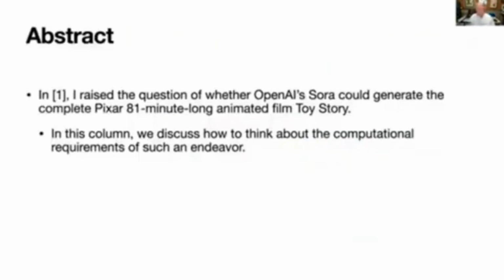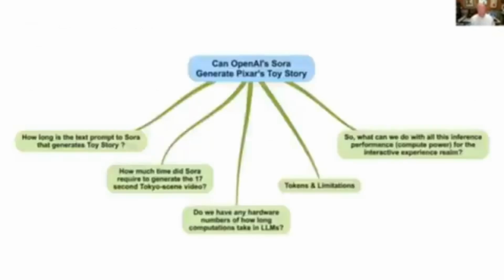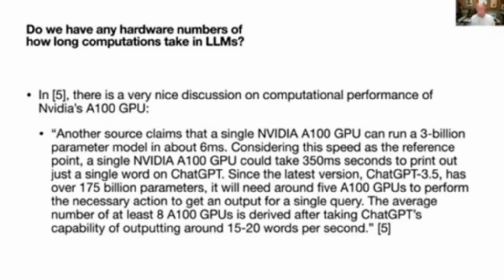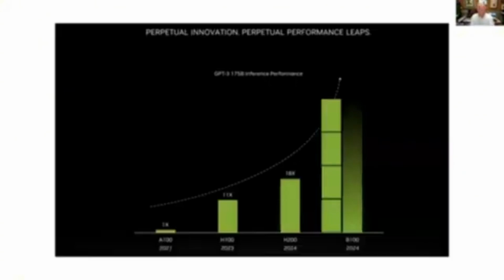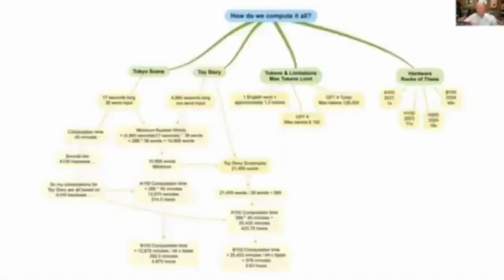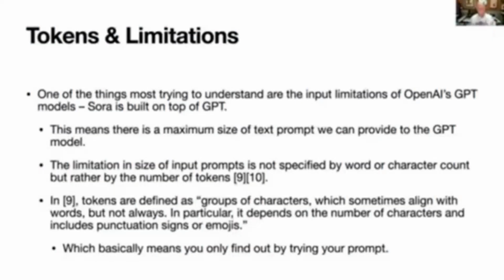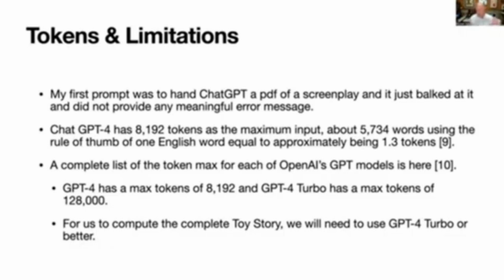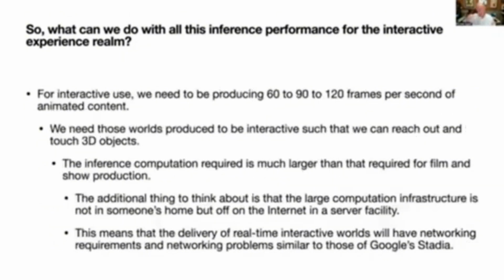Can OpenAI's Sora Generate Pixar's Toys Story? Mike World and Technology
Can OpenAI's Sora Generate Pixar's Toys Story?

In a previous “Games” column, I raised thequestion of whether OpenAI’s Sora couldgenerate the complete Pixar animated filmToy Story. We discuss how to think aboutthe computational requirements of suchan endeavor.